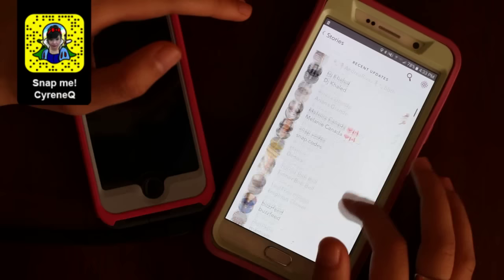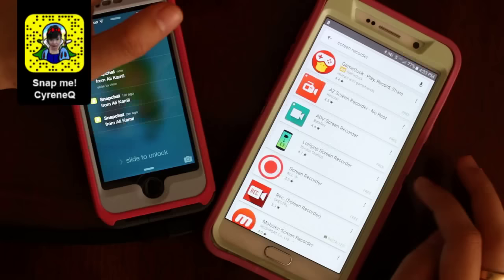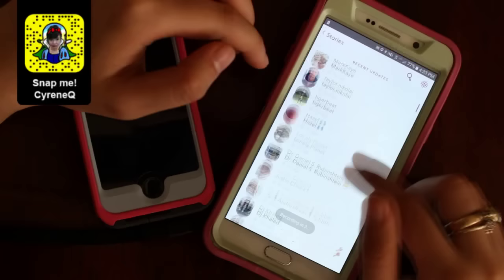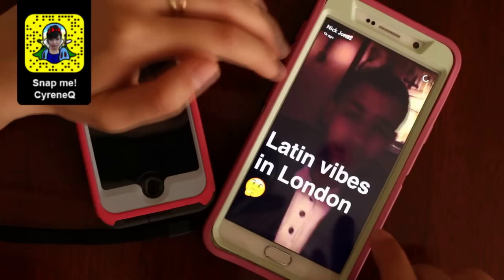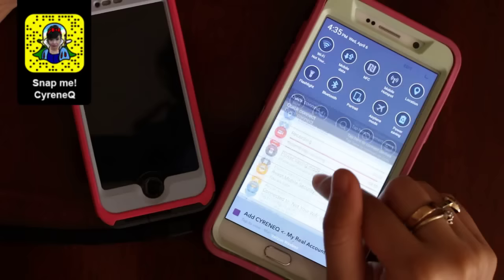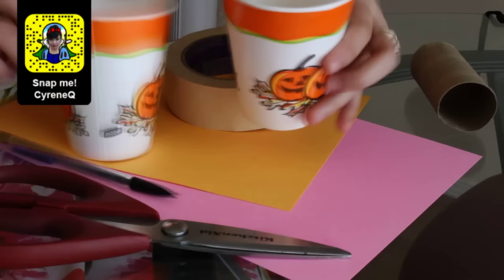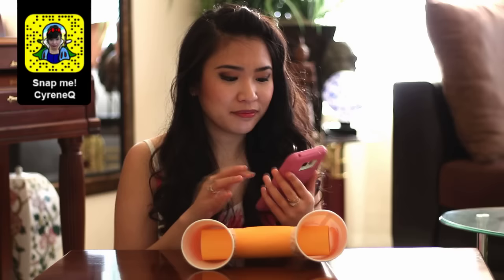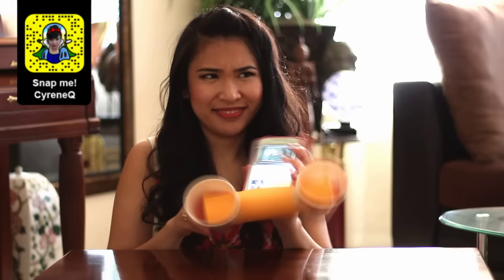Save Snapchats Secretly & DIY Speakers: Ep 3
Snapchat Tip: How to save ANY snapchat story secretly without breaking Snapchat rules. (Use Responsibly)

New Things: How to build homemade speakers with toilet paper roll and two cups and does it work?

Let's be Snapchat friends, add me - CyreneQ.